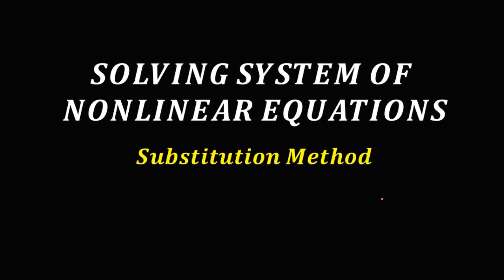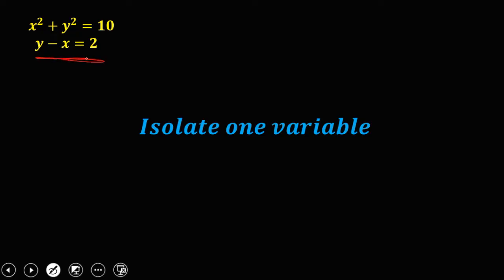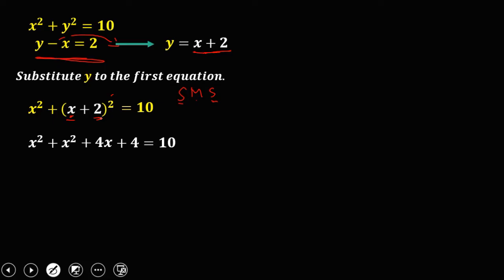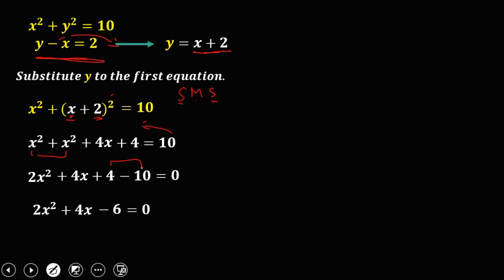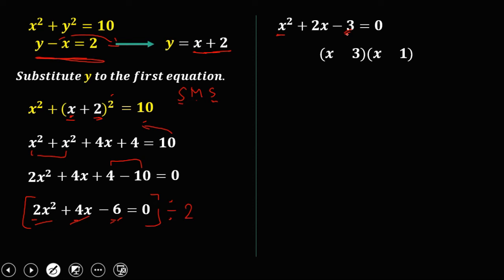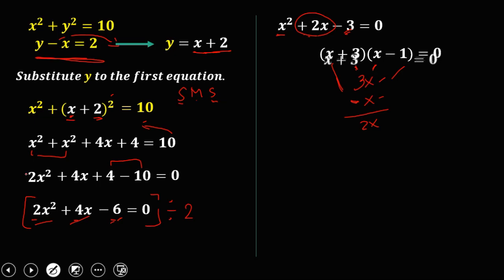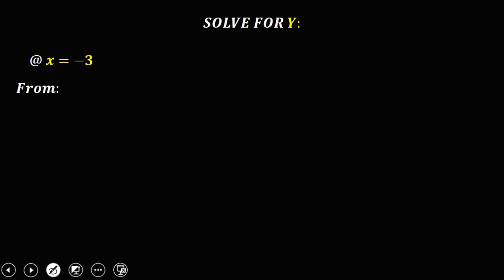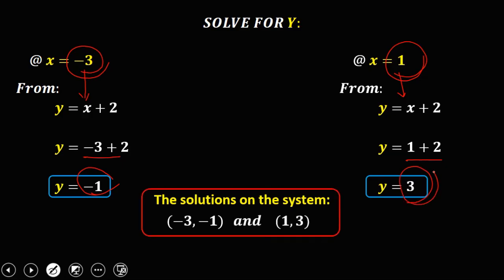SUBSTITUTION METHOD - NONLINEAR EQUATIONS - Part 1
Solving nonlinear equations using the substitution method.